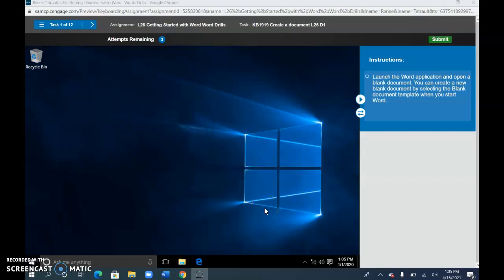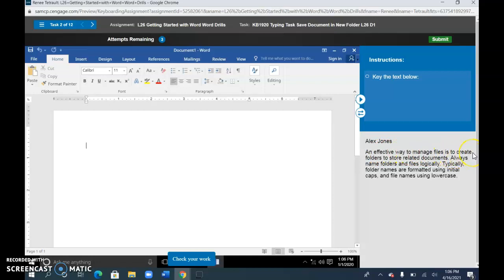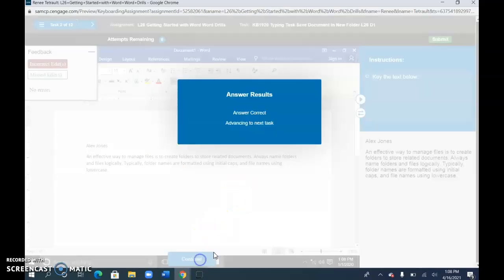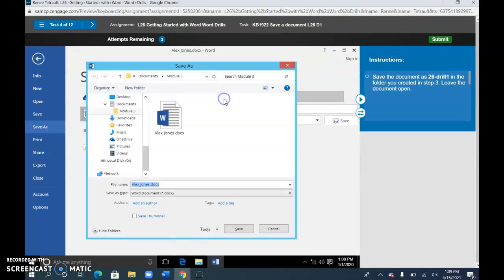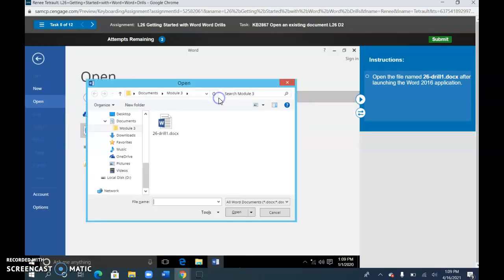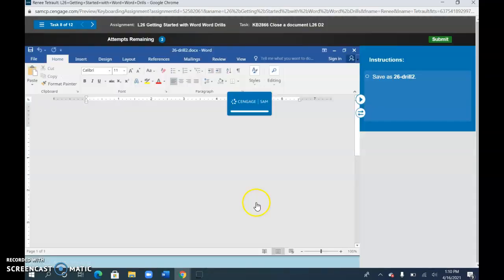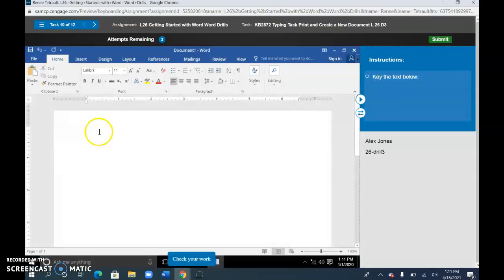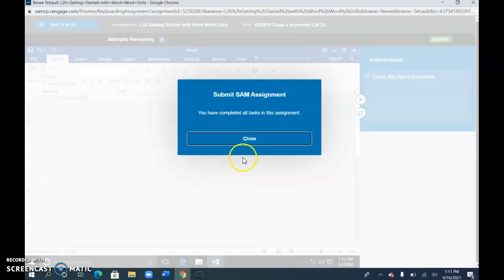Lesson 26 Word Drill Video Instructions